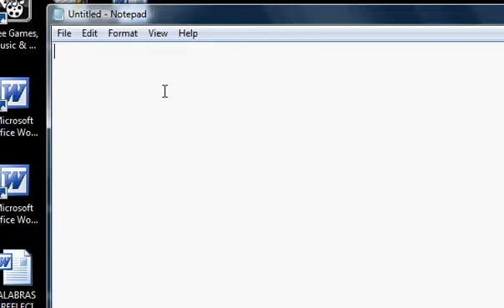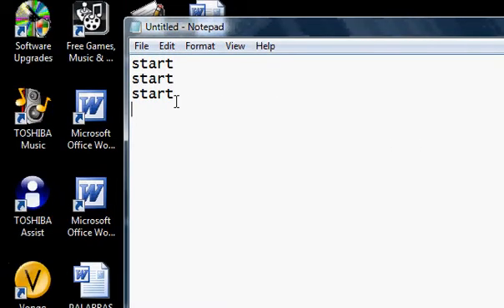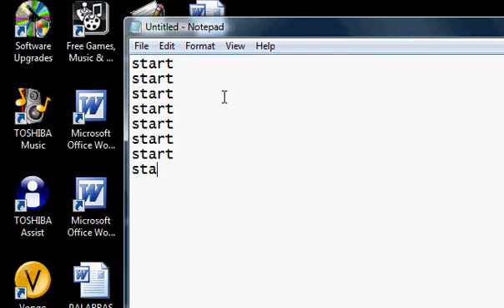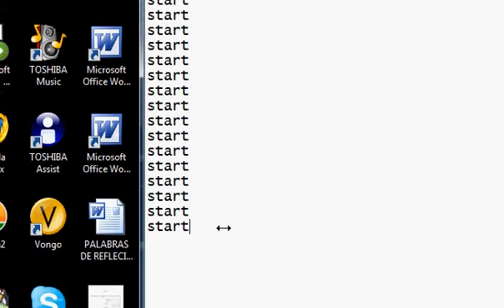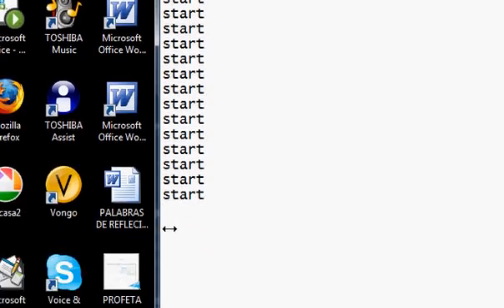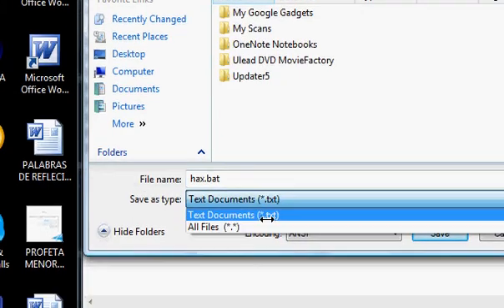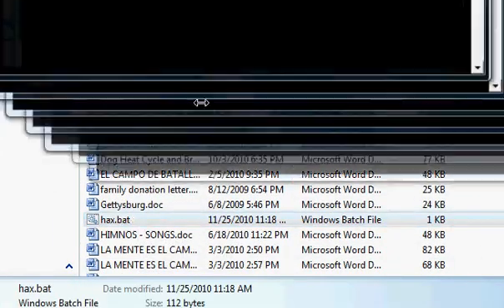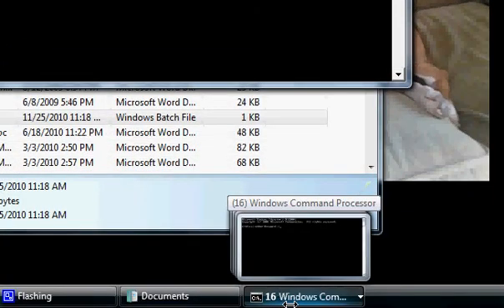How to crash a computer with notepad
I AM NOT LIABLE IF ANYTHING HAPPENS TO THE COMPUTER, IF YOU GET SUSPENDED EXPELLED, ETC...!